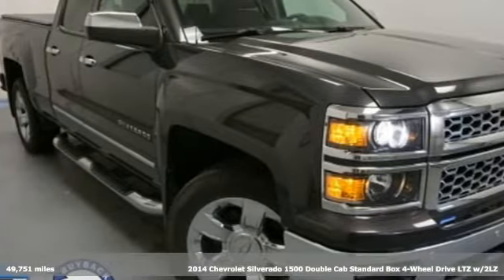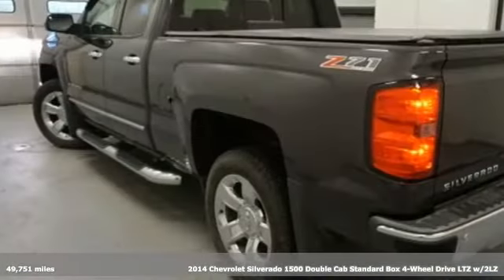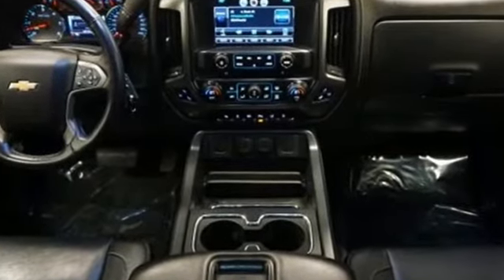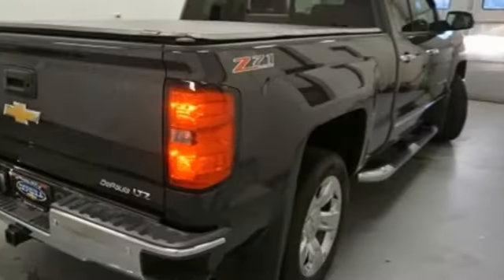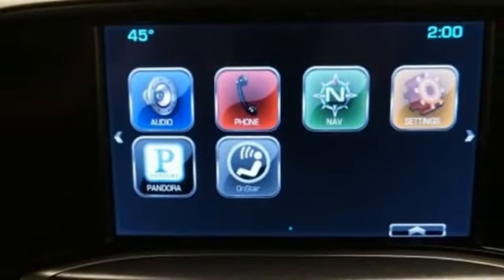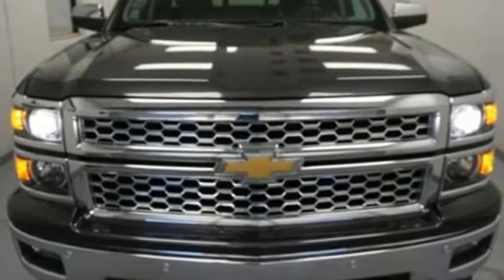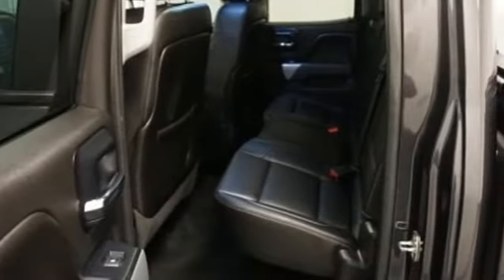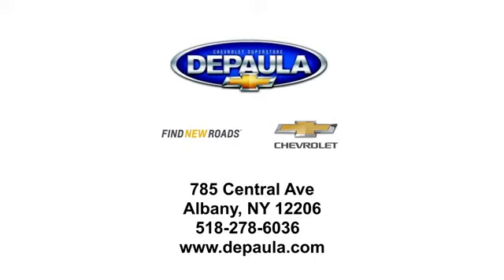Used 2014 Chevrolet Silverado 1500 Albany NY Schenectady, NY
Year: 2014
Make: Chevrolet
Model: Silverado 1500
Trim: LTZ
Engine: EcoTec3 5.3L V8 Flex Fuel
Transmission: 6-Speed Automatic Electronic with Overdrive
Color: Tungsten Metallic
Interior: Jet Black
Mileage: 49751
Stock #: 12T942
VIN: 1GCVKSEC8EZ118461
CARFAX One-Owner. Recent Arrival! is 4707 miles below market average! Silverado 1500 LTZ, 4D Double Cab, EcoTec3 5.3L V8 Flex Fuel, 6-Speed Automatic Electronic with Overdrive, 4WD, Tungsten Metallic, Jet Black w/Cloth Seat Trim, Exterior Parking Camera Rear, Front dual zone A/C, Heated Driver & Front Passenger Seats, Memory seat, Remote Keyless Entry, SiriusXM Satellite & HD Radio.brbrbrAwards:br * NACTOY 2014 North American Truck of the Year * 2014 KBB.com Brand Image AwardsbrbrReviews:brbr * New, more fuel-efficient engines; improved interior; quiet highway ride. Source: Edmundsbr * While we realize the majority of full-size truck buyers are predisposed towards their favorite brand, the 2014 Chevy Silverado makes a compelling case for itself. From its sophisticated-yet-easy-to-use infotainment system to its surprisingly refined interior, the 2014 Silverado deserves serious consideration from the brand faithful and cross-shoppers alike. Source: KBB.combr * On the outside, the 2014 Silverado looks like the truck you have come to know and trust. In reality, it is all-new from the ground up and more than ready to take on your toughest jobs to show what it can do. The body has undergone a modern makeover making it more chiseled and sleek at the same time. The most dramatic part is the huge stacked double grille in front, complimented with vertically stacked headlights on either side, all outlined in chrome. The bumper has been contoured as well. Also, its tough persona is further accentuated by the geometric lines of its new sculpted fenders and dual power dome hood. The Silverado currently comes in three models: Short Box Crew Cab, Standard Box Crew Cab, and Standard Box Double Cab. Each has six trims with the 1WT as the Base and the LTZ Z71 as the top-of-the-line option. Knowing that it's what's under the hood that counts, the Silverado has new impressive engines for 2014. The 1WT, 2WT, LT, and LT Z71 come standard with the 4.3L EcoTec3 V-6, with 6-speed automatic transmission. The LTZ and LTZ Z71 come standard with the 5.3L EcoTec3 V-8, which is also an option for the other trims. Major improvements have been made inside as well. It is much quieter and roomier than before, and has high quality materials. The center controls have been updated with an improved layout and are easy to reach. Plus, the seats have been redesigned to keep you more comfortable throughout the day. Chevy's MyLink system is an extremely intuitive and helpful system to use. It allows you to control your music, make calls, and navigate to a number of stored destinations all by using your voice. 2WT, LT, and LT Z71 trims get a 4.2-inch color screen to go with it, and the LTZ and LTZ Z71 get an 8-inch color touchscreen. In terms of safety all models come with 4-wheel ABS disc brakes with Duralife rotors, StabiliTrak with Electronic Sway Control and Hill Start Assist. Plus on models LTZ and Higher you can get the added visibility with a Rear View Camera. Source: The Manufacturer Summary

Address:
785 Central Avenue